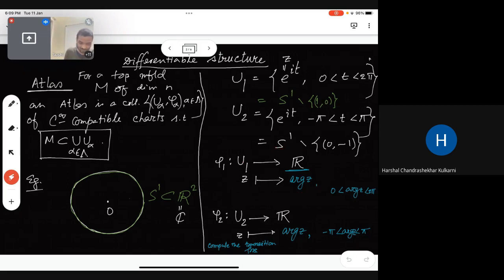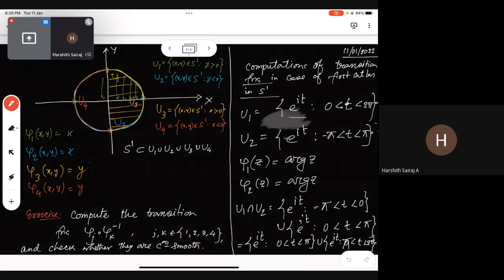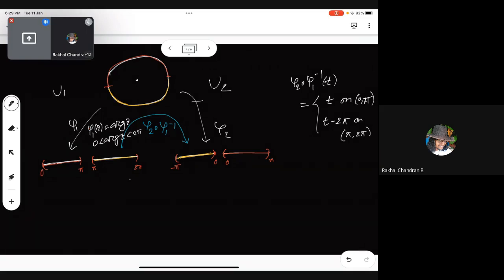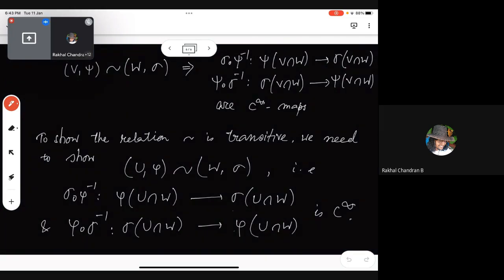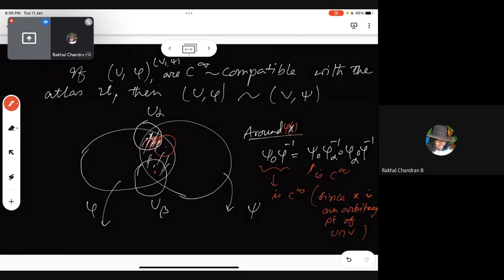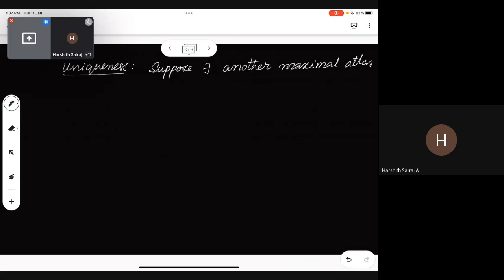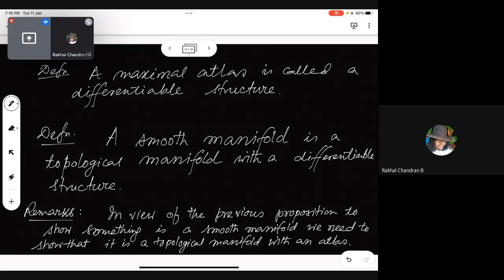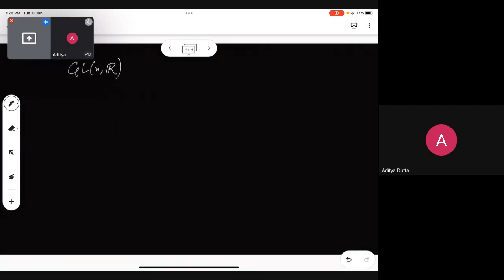Manifolds: Lecture 3